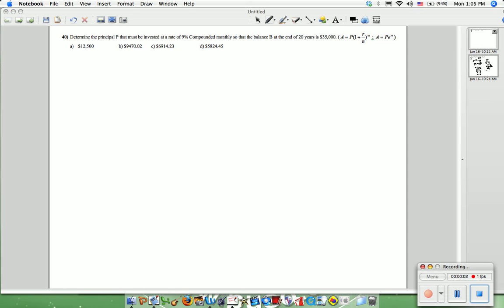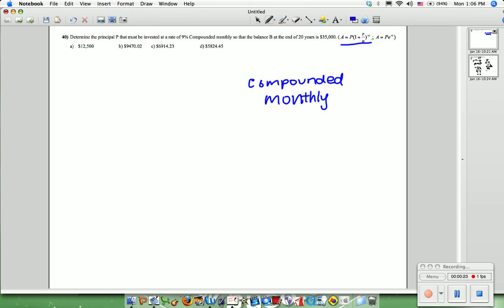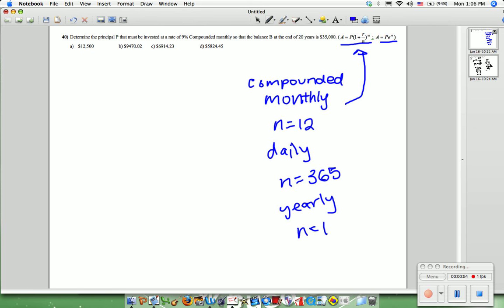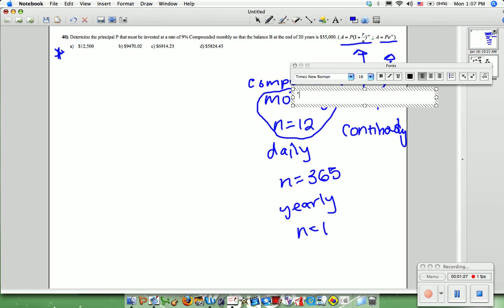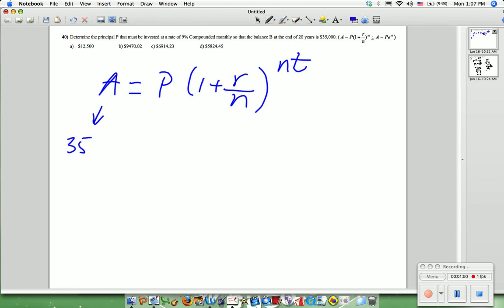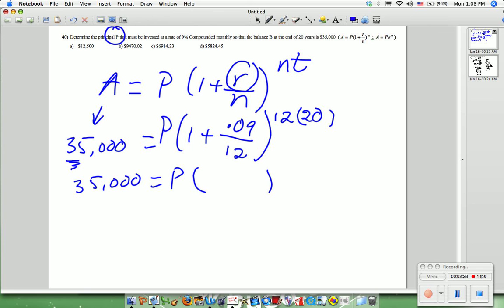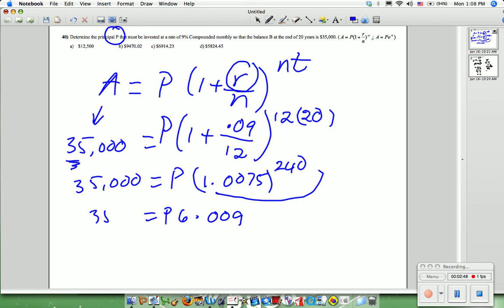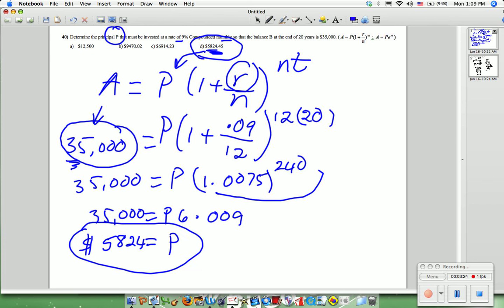q40a Principle interest rate